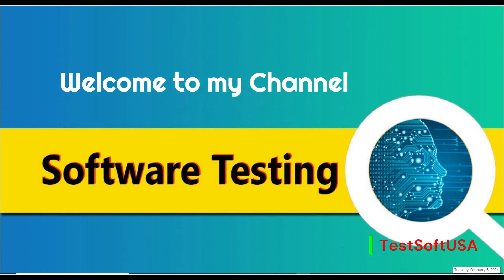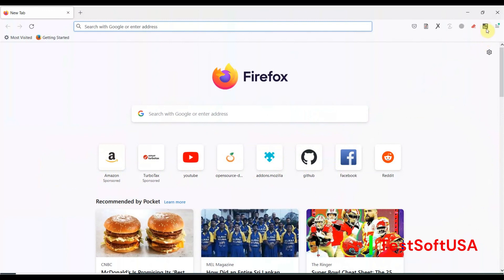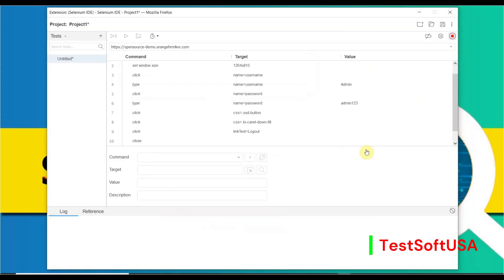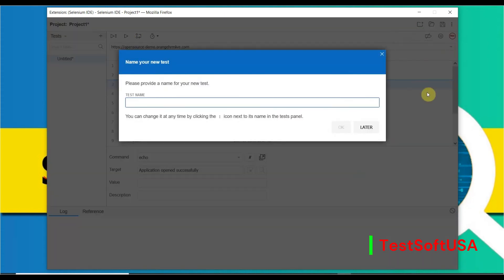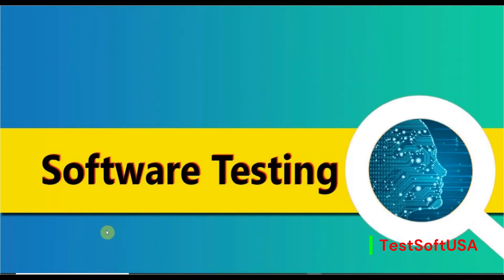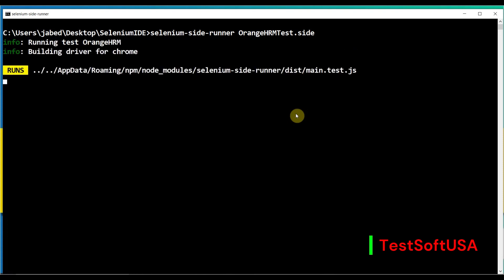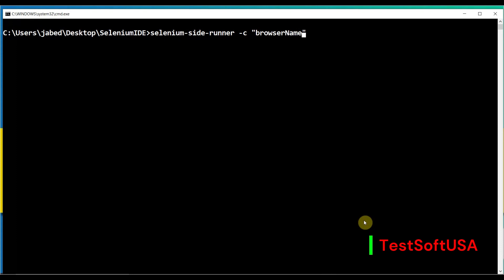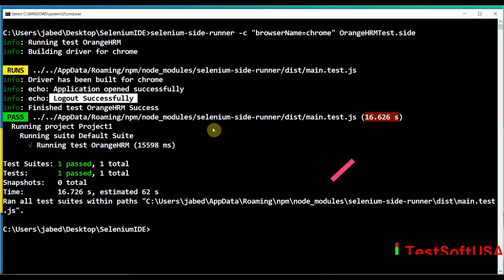How to run Selenium IDE test from Commandline?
Unlock the Power of Selenium IDE: Commandline Execution - Learn how to run Selenium IDE scripts from the command line and unlock the full potential of this powerful testing tool. Follow the step-by-step tutorial to record and run your own scripts with ease. Don't miss out on this essential skill for any software tester.

Unlock the Power of Selenium IDE: Commandline Execution